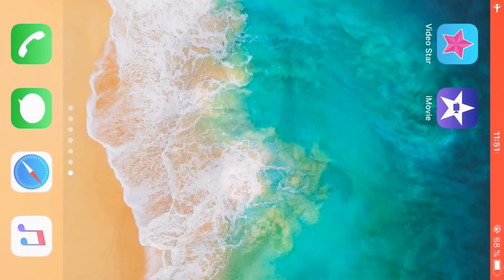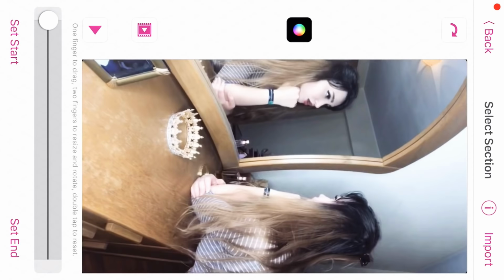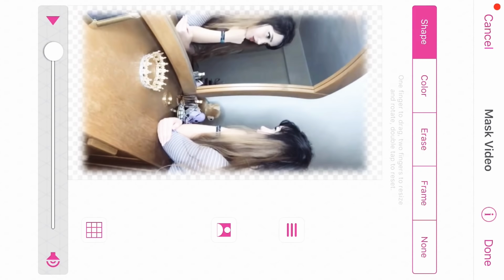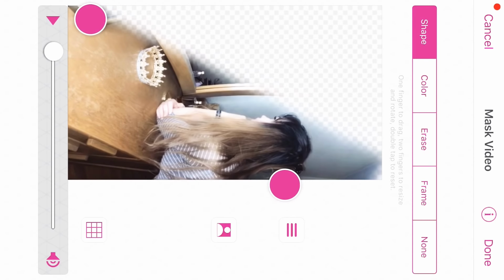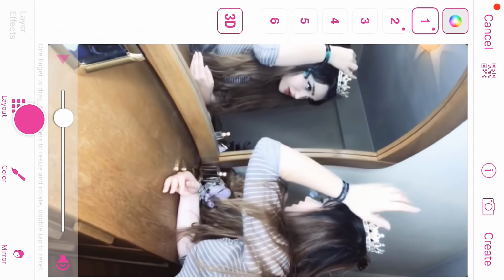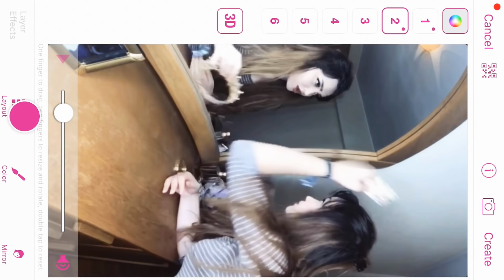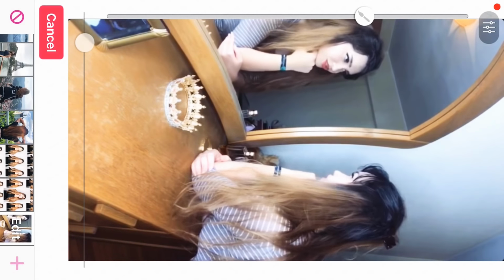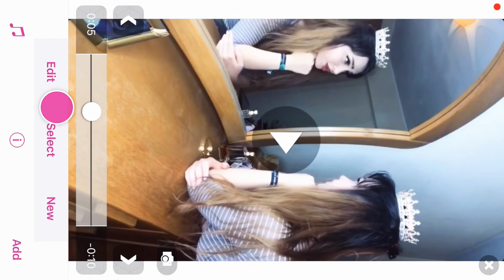MIRROR GHOST TUTORIAL | TIK TOK / VIDEOSTAR | SECRETS REVEALED pt. 2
Here’s the tutorial and ya know, subscrhaibeE :D

Apps used: Tik tok, Videostar

(Not sure I’m allowed to post the download like for Videostar but just search it on the App Store :)

Also, alternative for Android users: PocketVideo